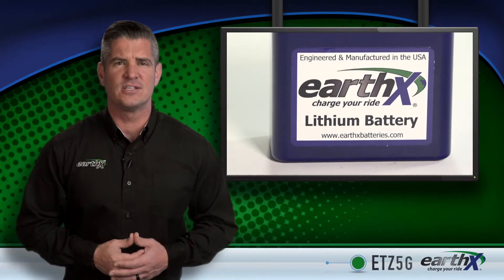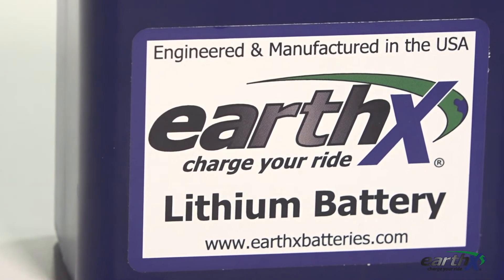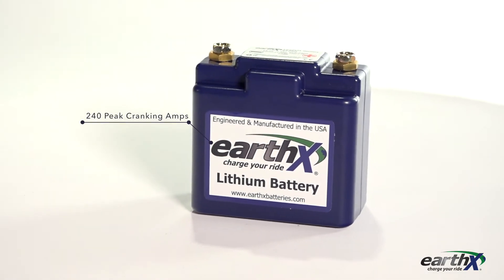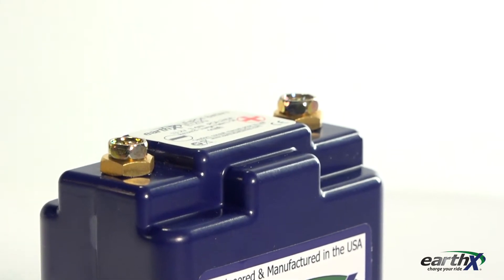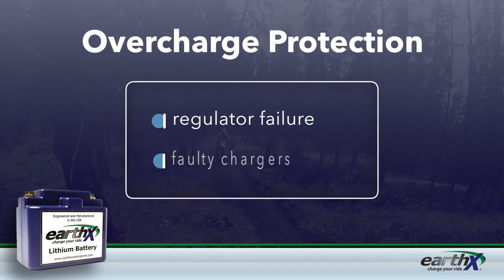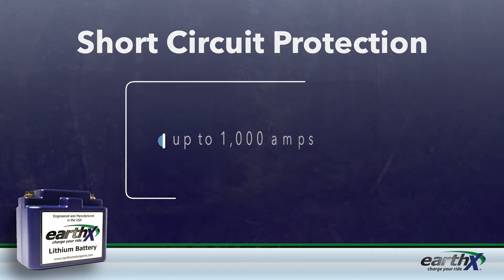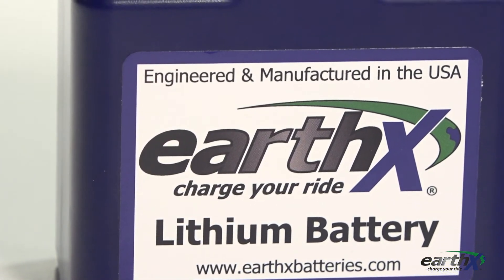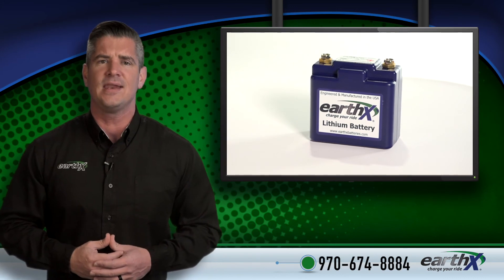EarthX ETZ5G Lithium Battery Product Overview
When power, performance and reliability is needed, look no further. The EarthX ETZ5G is designed to replace the stock lithium batteries in dirt bikes with almost triple the cranking power!